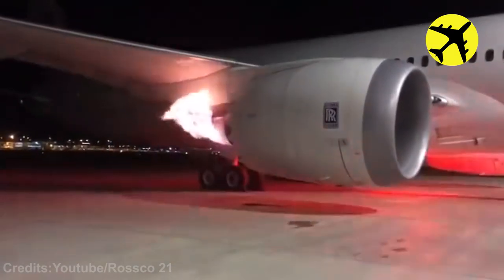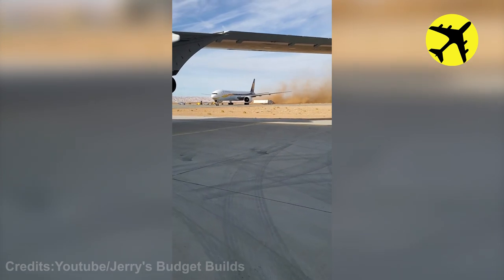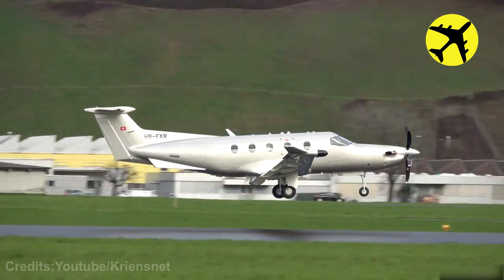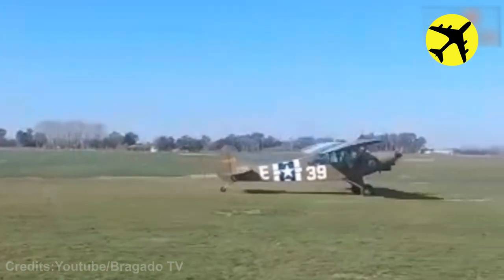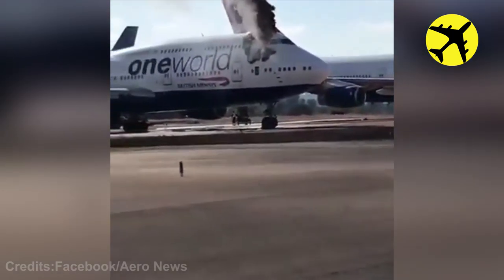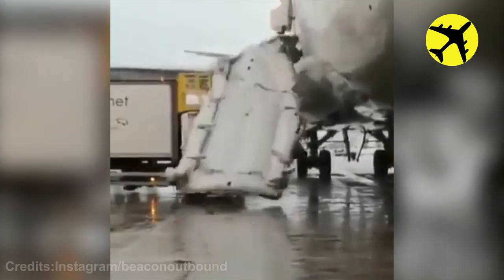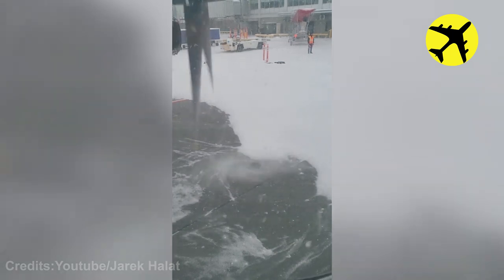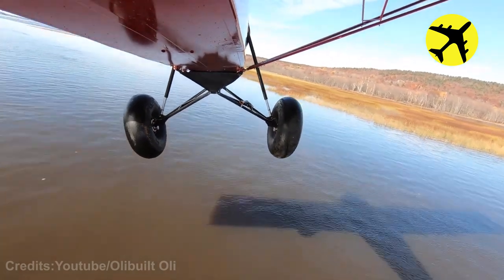Plane Engine on Fire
In this weekly dose of aviation we found a very interesting clip of a plane engine on fire. This clip looks very crazy and could definitely be interpreted as a sign of an emergency. We have also provided you with clips of plane crashes, low passes and other plane and aircraft related videos. These airplane videos are very interesting in our opinion.

What did you think of the clips? Did you enjoy the content?

Hi and welcome to the Plane Crash Channel, I’m Chris, your host.

My dream was always to become a private pilot like my friend lucaas. As you might guess, I like everything related to aviation, and I always enjoy some funny moments. That’s why I have started this channel, to show you the best viral airplane crash videos you can find on the internet. Most of the clips I will show you have been caught on camera by individuals that have been lucky to be in the right place at the right time. So be my wingman, and together, we will do some insane air crash investigation. I hope to see you in my comment section, and we can discuss what happened with the airplane or the pilot, and you can let me know what your top 10 aviation moments are.